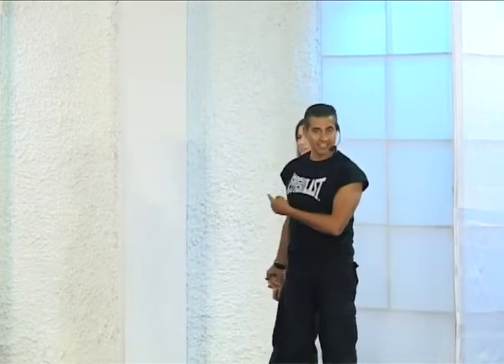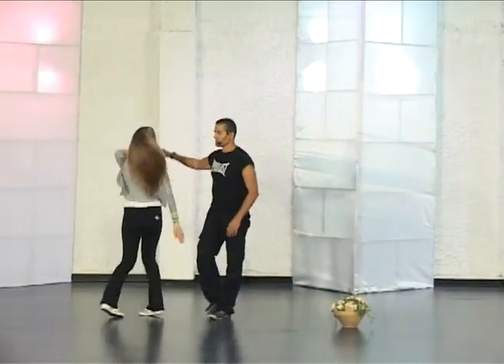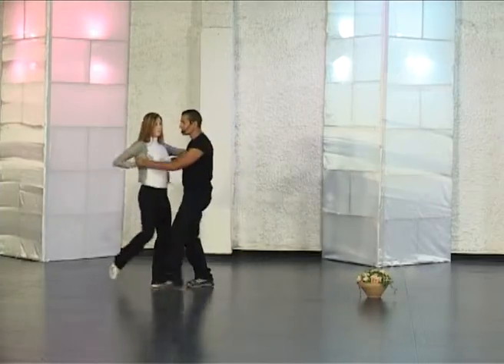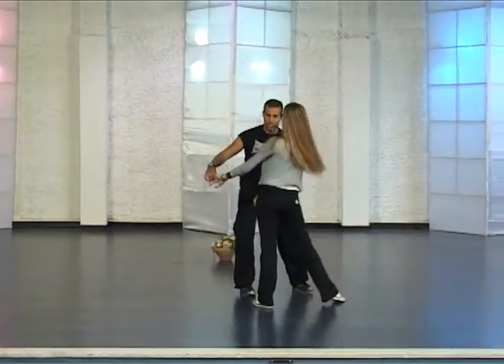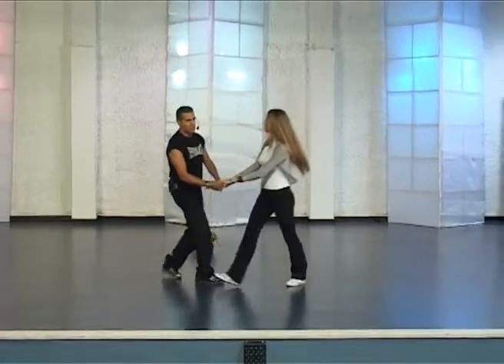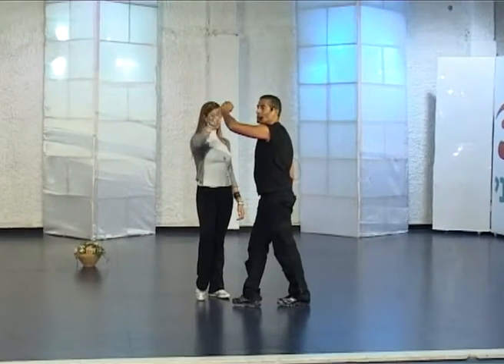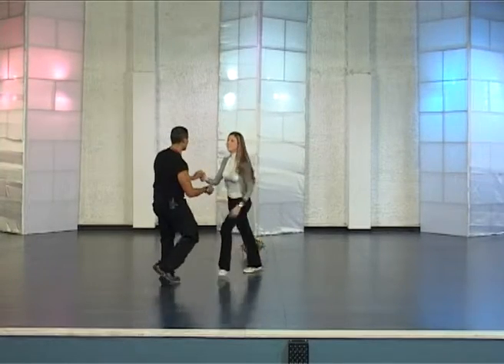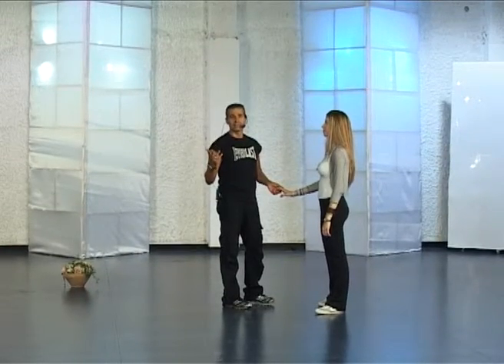Ani Shelach Teach / אני שלך - לימוד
אני שלך (2009)

כוריאוגרפיה: גדי ביטון
Gadi Bitton

ביצוע: משה פרץ
מילים: משה פרץ ודודו אהרון
לחן: משה פרץ ודודו אהרון

אני שלך ולעולם אוהב אותך
אהיה איתך בכל הכוח
זה מה שמחזיק אותי חזק בנשמה
אני שלך

אני עדיין מסתכל
ואת מולי רוקדת
חושבת שיש לך עוד כוח
לכבוש את העולם,
שלא נותן לך אומץ
לגשת אלי ולומר לי
שאת בי מאוהבת

אני שלך...

את יודעת שאני מרגיש שאת אחרת
אוהבת, נותנת, עוזרת
למצוא את האמת,
שיש בתוך לבנו
ולנו פתאום זה
מגיע כמו גל ביום סוער

אני שלך..